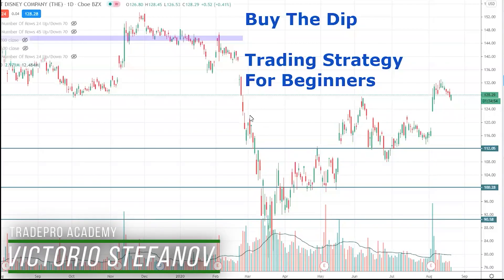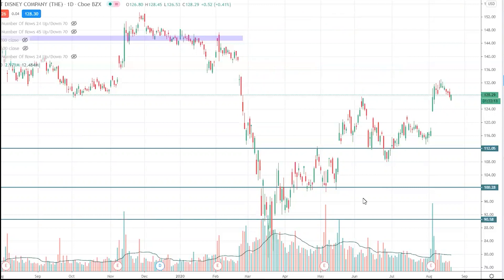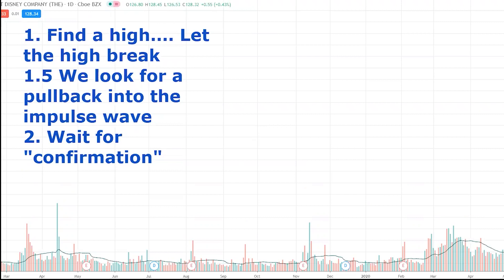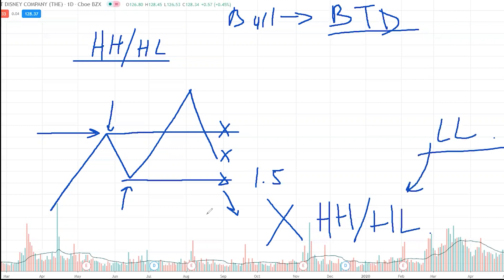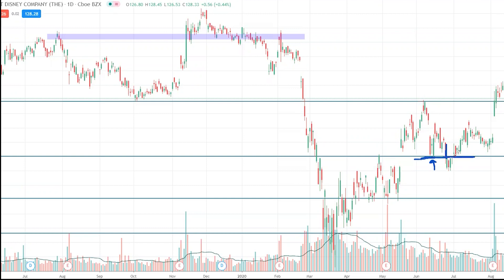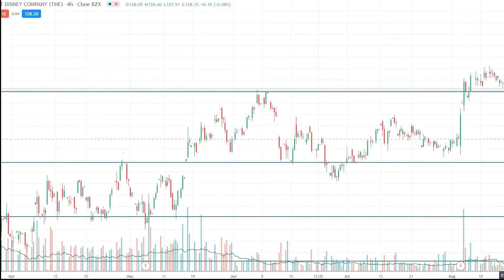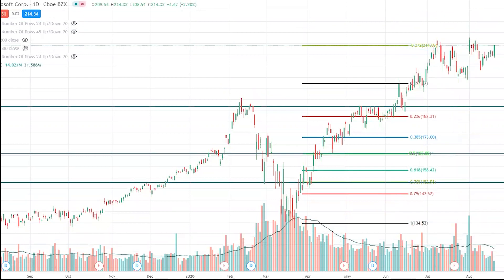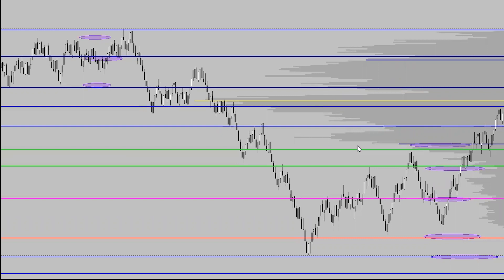How to Trade the "Buy the Dip" Trading Strategy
In today's video, we talk about the "Buy the Dip" trading strategy. We break down this easy trading strategy for you so you can use it confidently throughout your trading. The buy the dip trading strategy is a technical analysis based strategy that you can use on any asset, just like trading view and sierra chart.

Want to trade like the professionals? Join our Free webinar to get our FREE Order Flow trading strategy. See within the candles as institutional traders do!